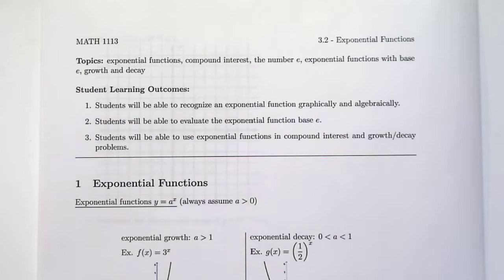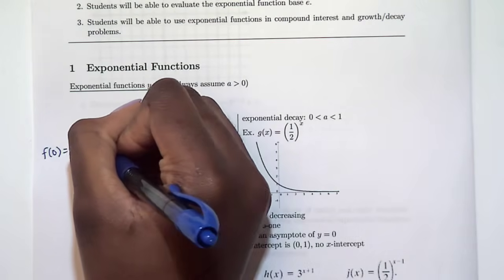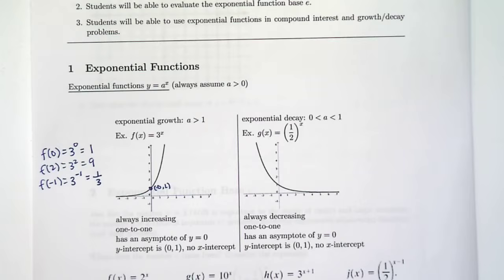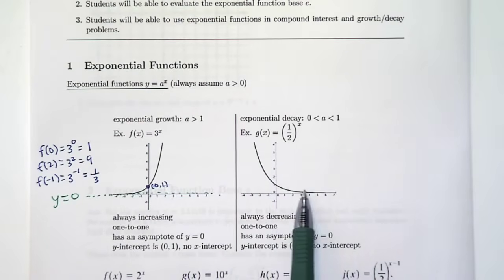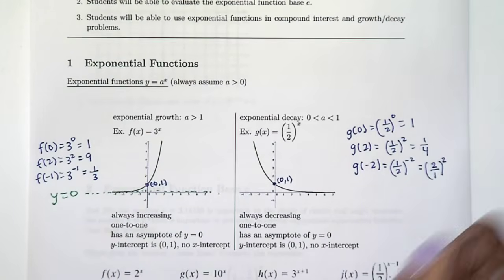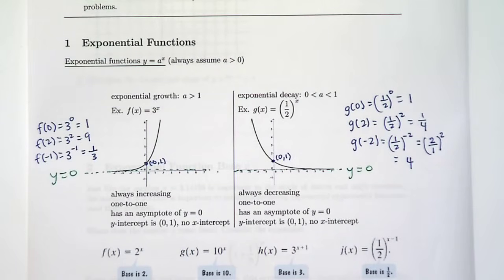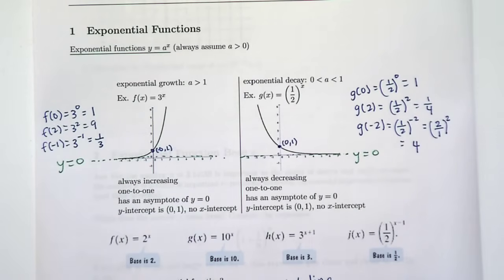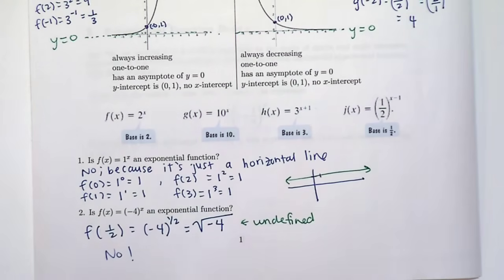3.2 part 1 - Exponential Functions